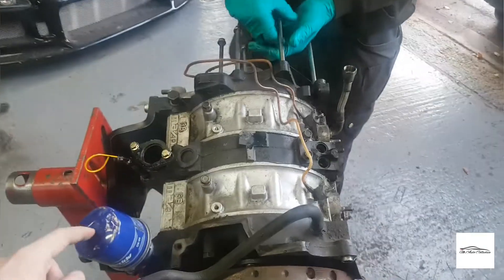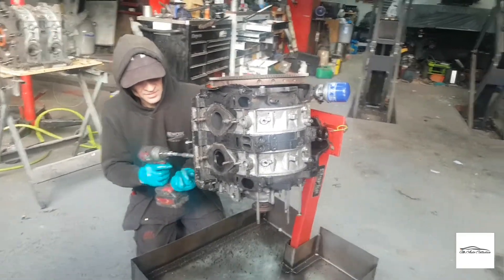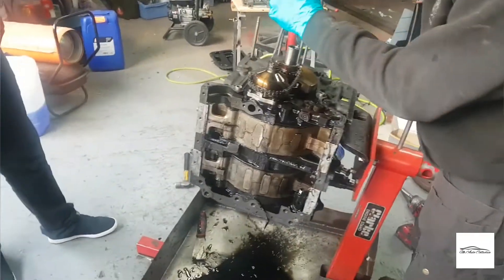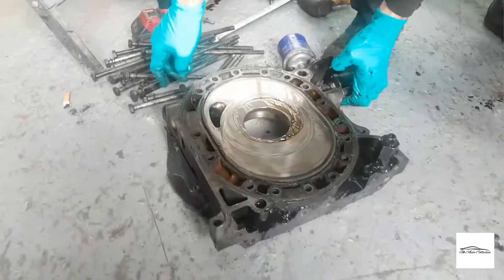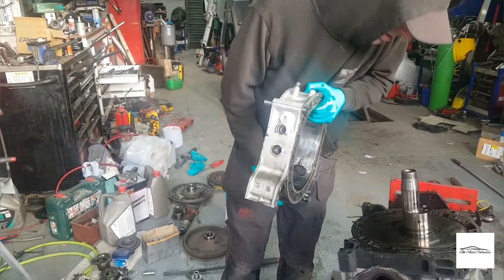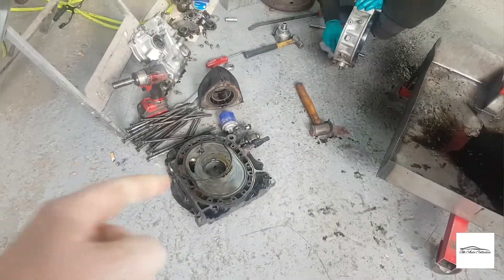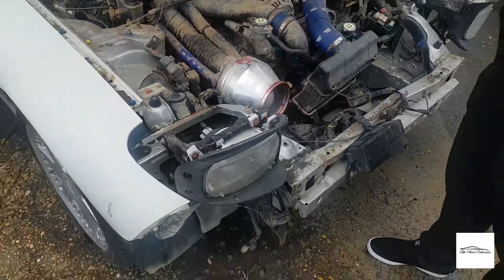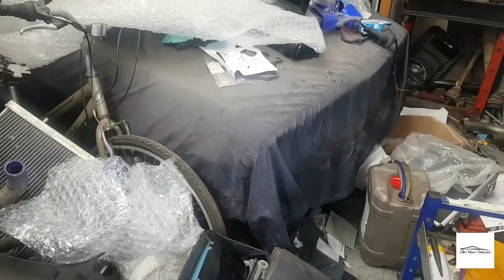Mazda Rx7 FD 13B Engine Strip down by Reworx!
The UKAC boys head down to meet Chris at Re:worx in Portsmouth to strip down and find out what's up with @Wallerx7 engine.

Does it pass inspection?.

Huge thanks to Chris for allowing us to come down and spend the morning with him, it was a learning curve 👍